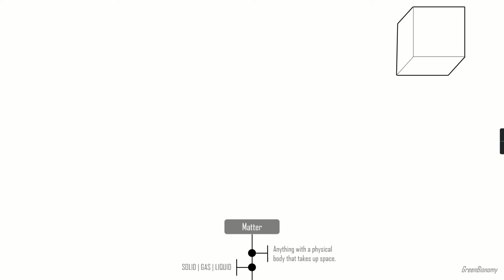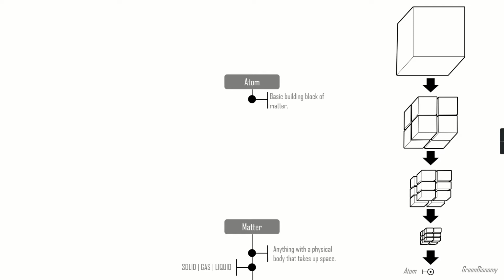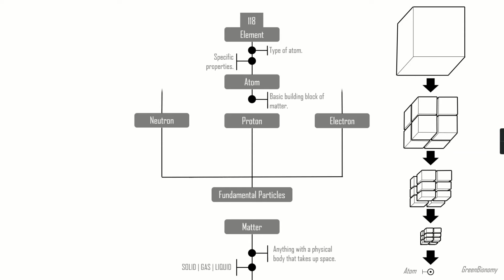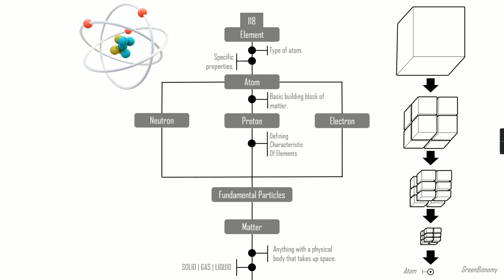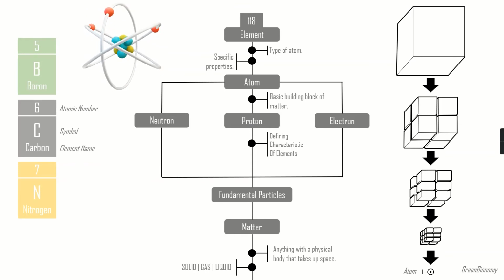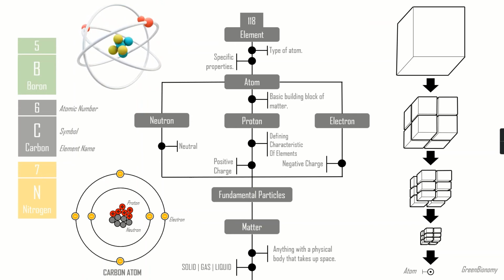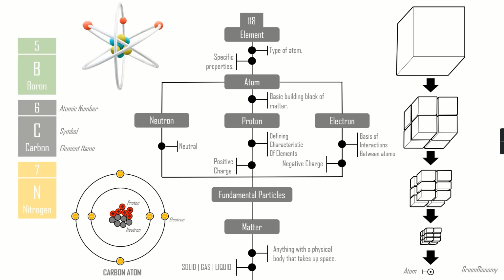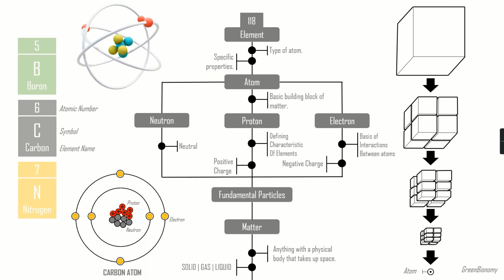Atoms and Elements: The Basic Building Blocks of Matter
In this video, we review the basic building blocks of matter, atoms and elements! What are they, and what is the difference between them?
The goal here is to lay a foundation to understand more complex systems later on, especially in agriculture.